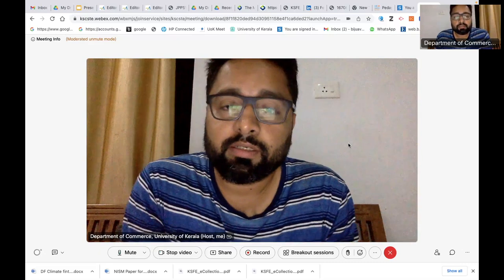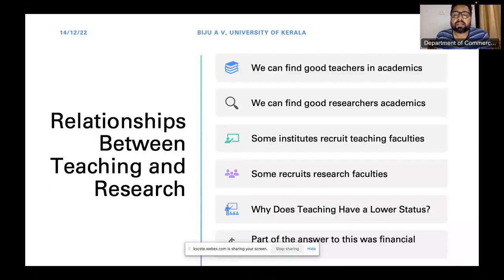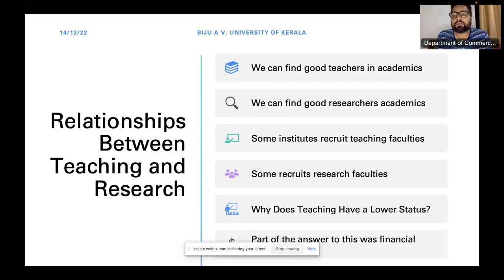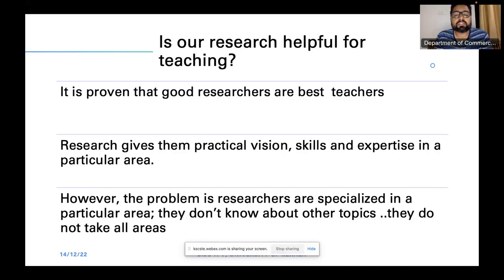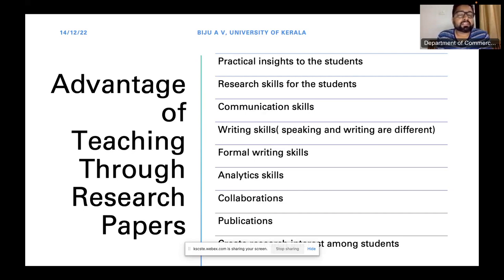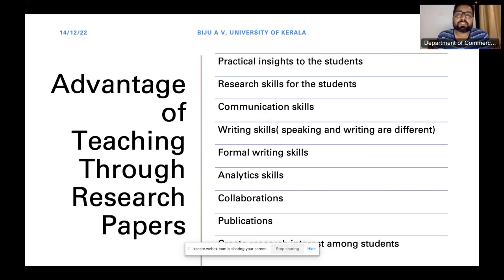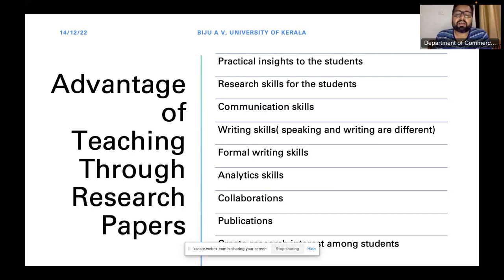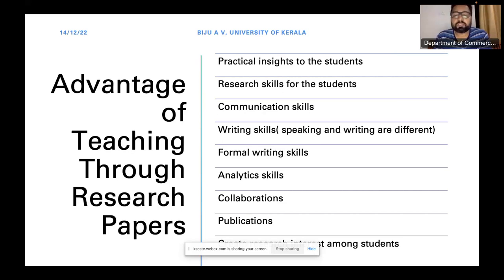Research-based instructional strategies: Pedagogy of teaching through research papers